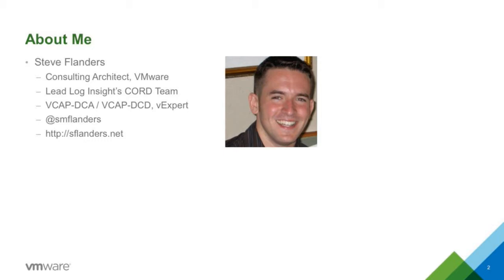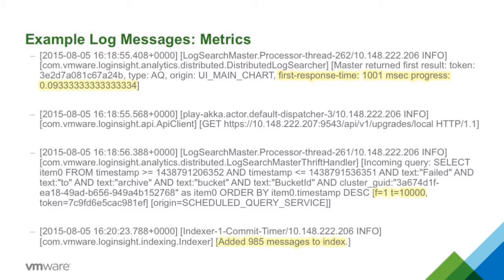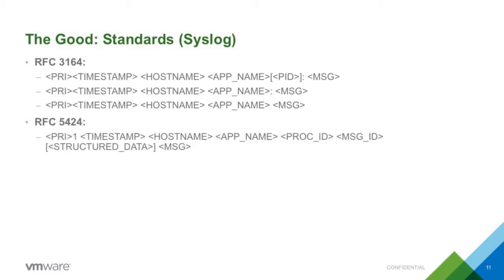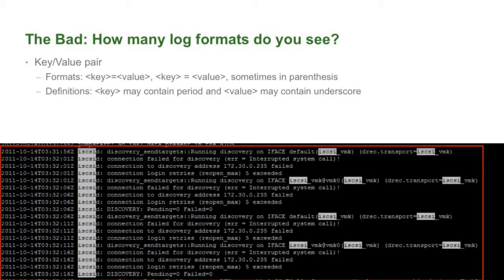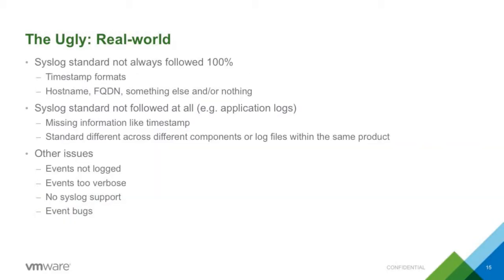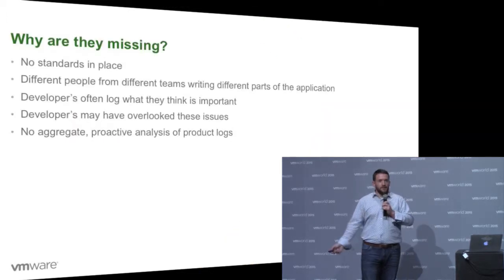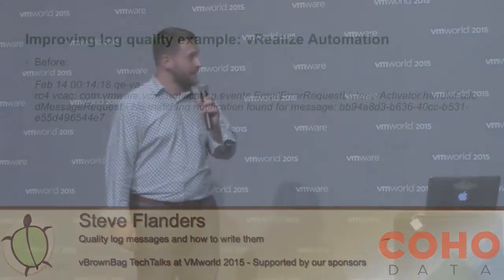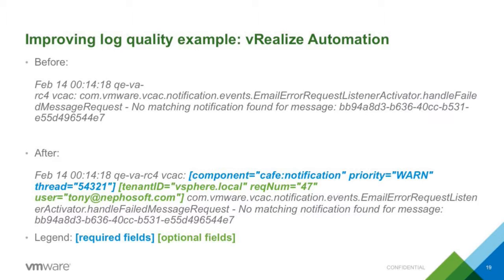2015 VMworld USA - Steve Flanders @smflander Quality log messages and how to write them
Last VMworld I talked about, "The importance of collecting and analyzing log messages". This time I will discuss the qualities of good log messages and how to write them in both greenfield and brownfield environments. The goal will be to make troubleshooting, root cause analysis, security and auditing as easy as possible.